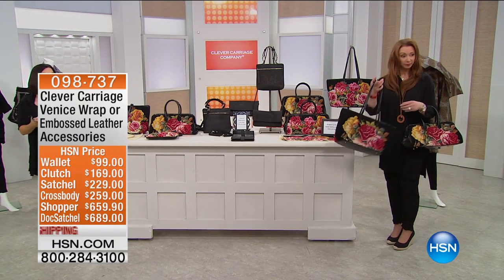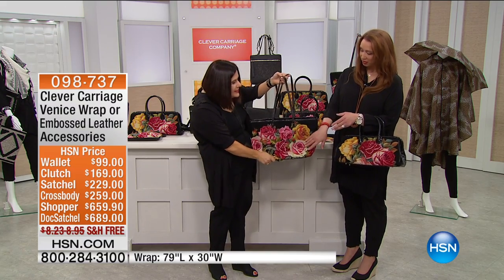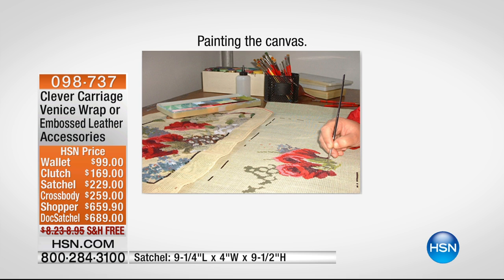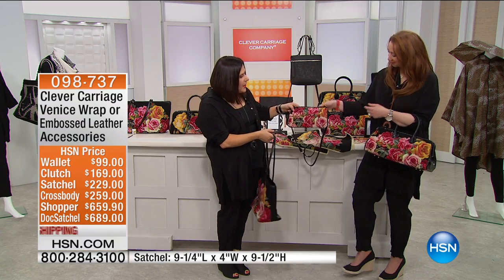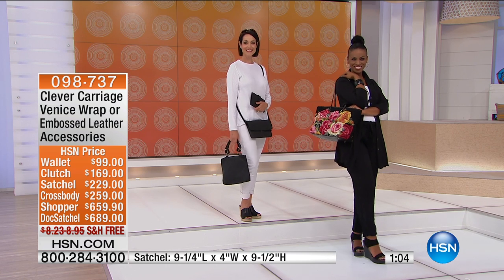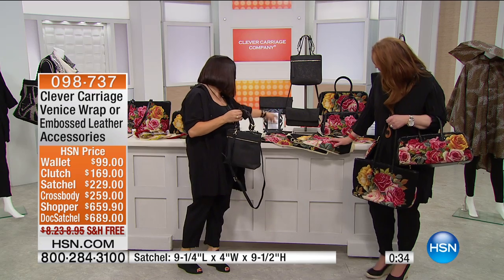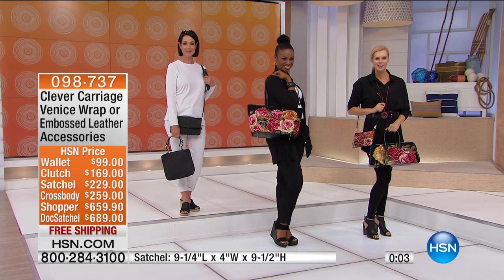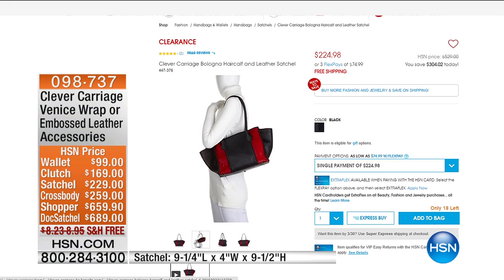CC Hand Needlepoint Crsbdy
Clever Carriage Company Needlepoint and Leather Cabbage Rose Crossbody
The trend influence of the romantic rose needlepoint crossbody comes from Kim, our Head Coachmen's true love of roses.